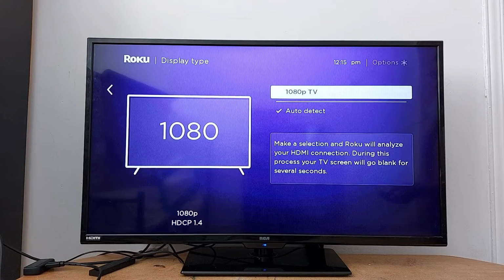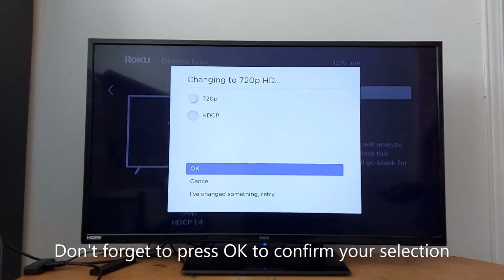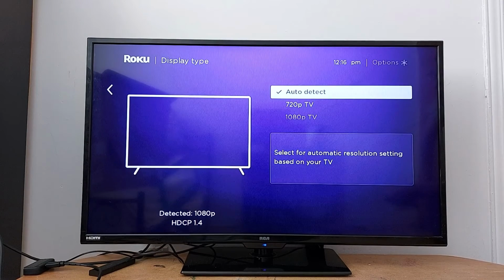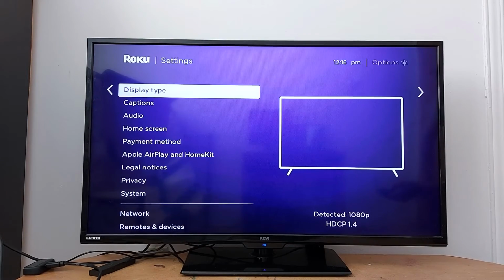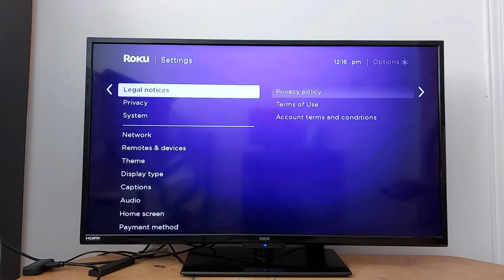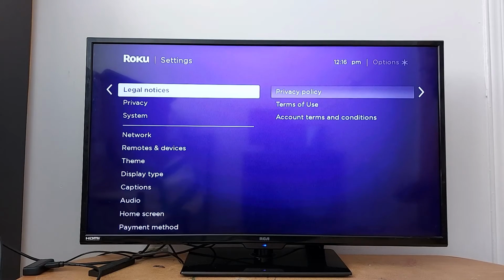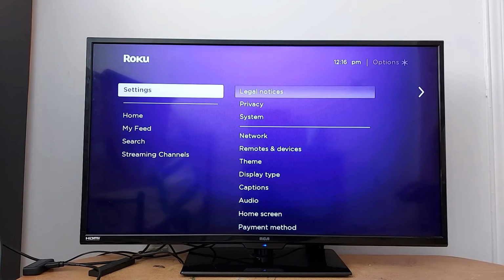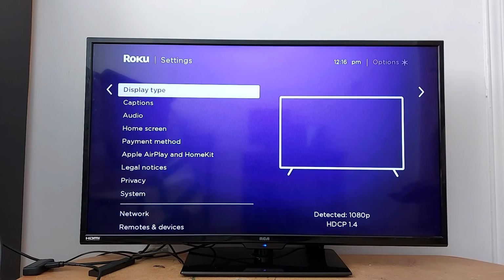How to change video resolution in a Roku device: 4K, 1080P, 720P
How to change video resolution in a Roku device: 8K, 4K, 1080P, 720P and so on. Improve video streaming quality in a Roku device

Display type is an option available on most Roku streaming devices. It's not available in some Roku TV sets.

You can select automatic detection so your device can automatically choose the best resolution for your TV according to the video resolution.

If you are connecting a Roku streaming device to a different TV brand that is not full HD, for example, you will not get the Full HD resolution even if your streaming device is HD or 4K. To watch full HD 1080p or 4K, for example, the original video has to be full HD or 4K.